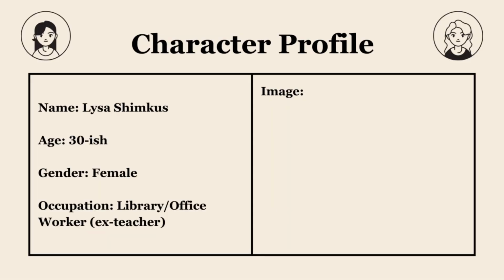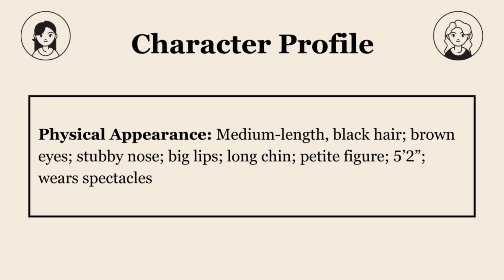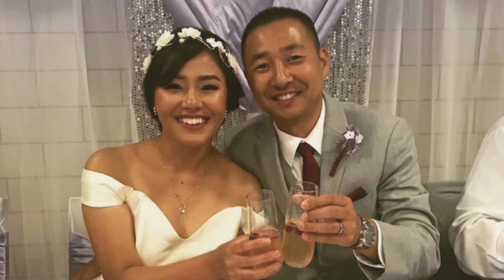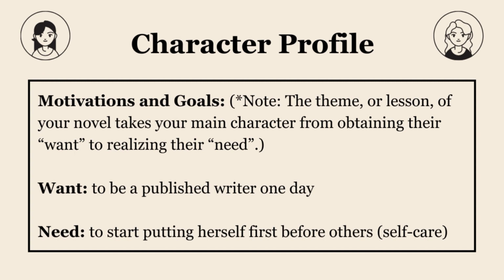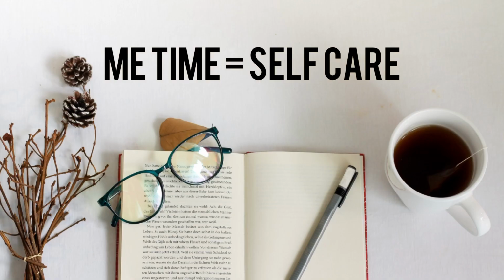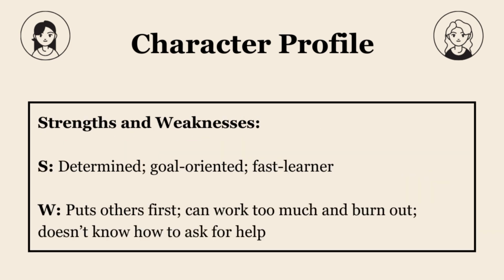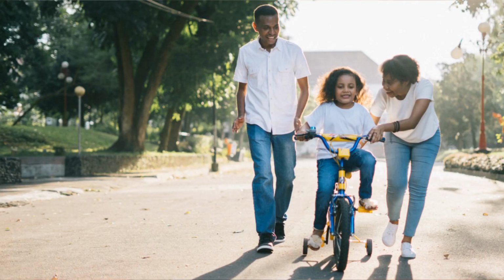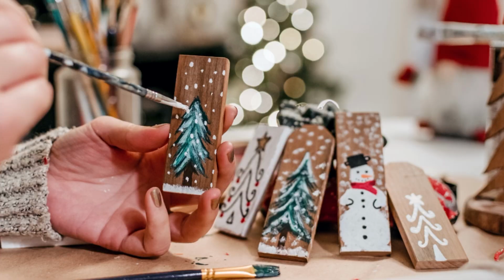How to Create Memorable Characters (Lesson 2) | Novel Writing Course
NaNoWriMo, or National Novel Writing Month, is coming up. This is lesson two is our preparation process, as you learn how to write a novel or book during the month of October, also known as Preptober.

This writing course contains four lessons, broken into four weeks. This is the second lesson/week. Learn how to create memorable characters that are real and relatable to your audience.